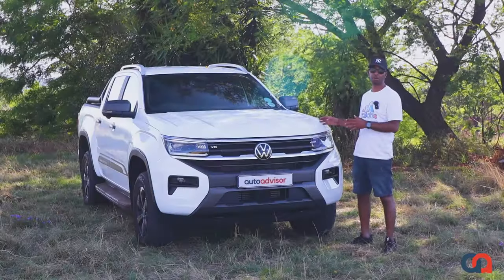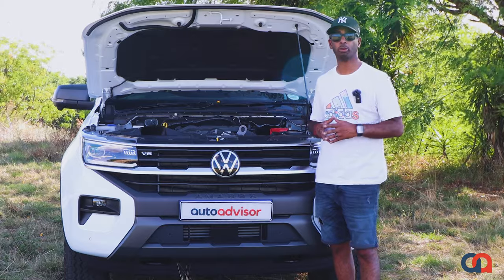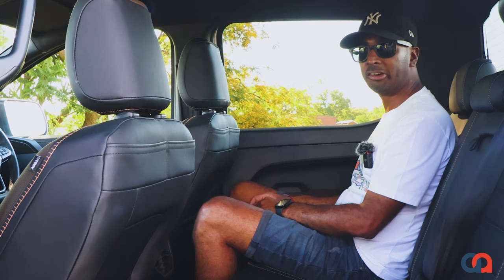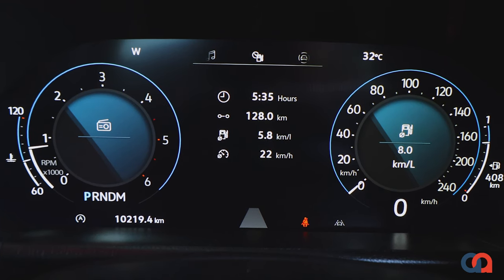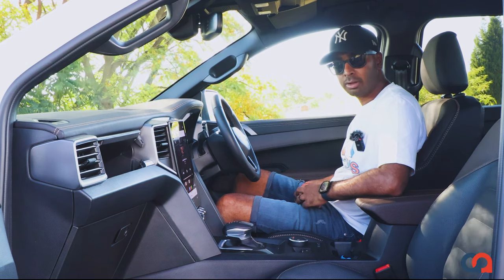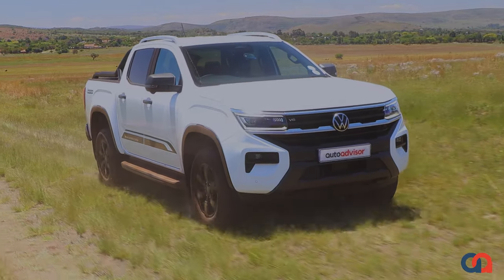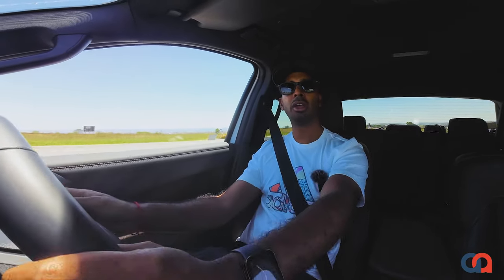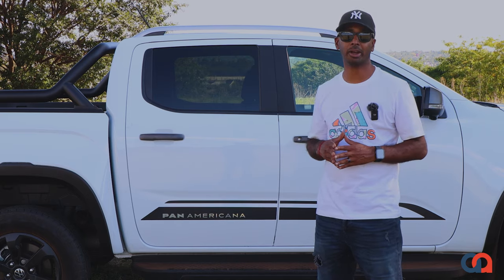2023 VW Amarok Pan Americana Review | Price | Specs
Welcome to the review of the 2023 VW Amarok Pan Americana Review 🚗